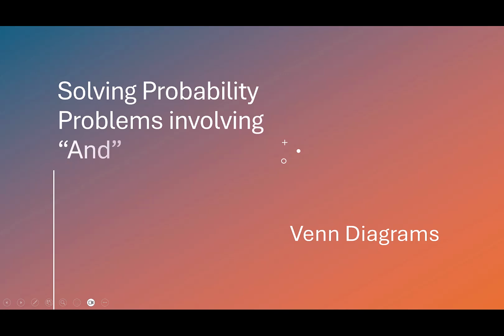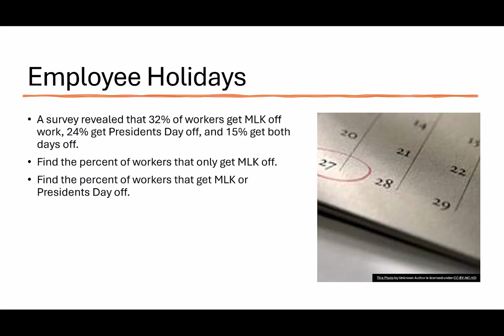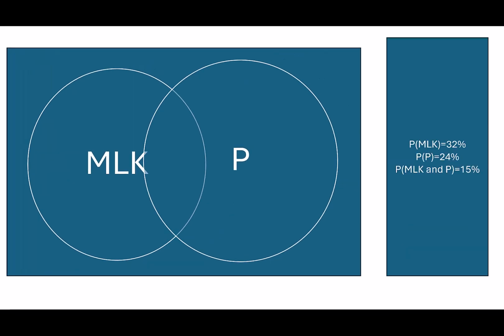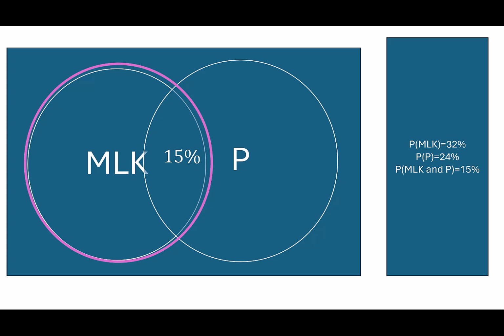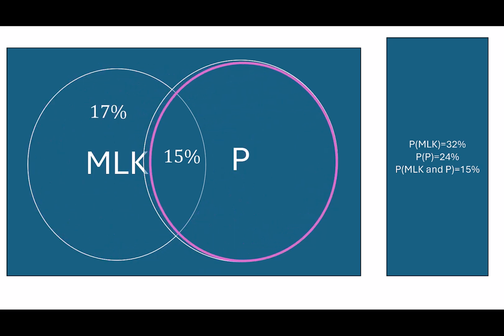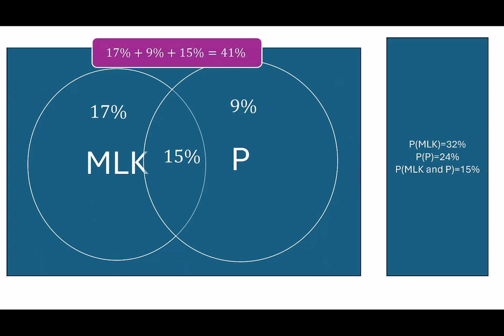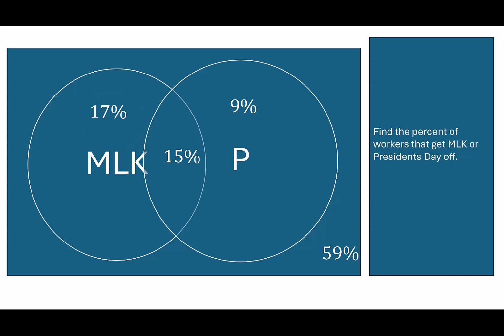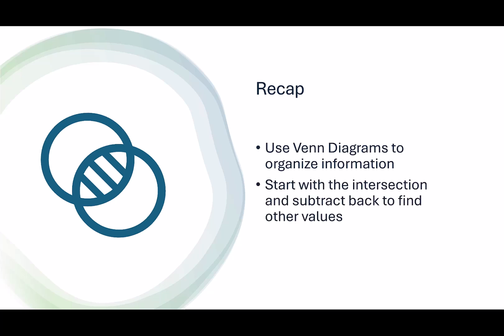Solving Probability Problems involving “And”, Venn Diagrams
This video does an example of taking a probability problem with the word "AND" and drawing the problem as a Venn Diagram. Once the Venn Diagram is drawn, I show steps to answer questions based on the problem.